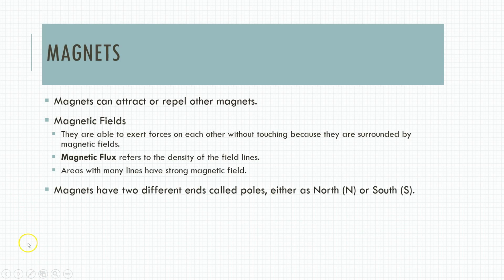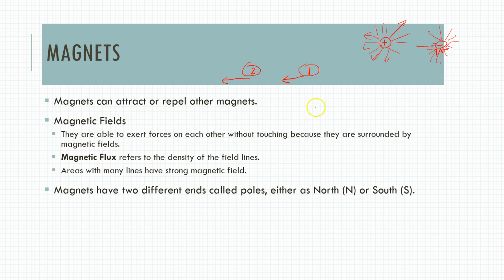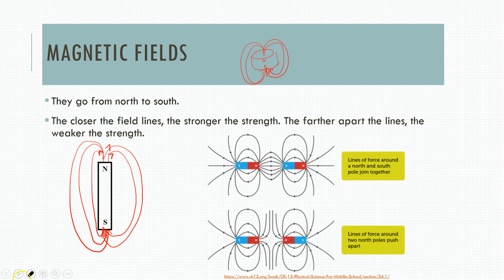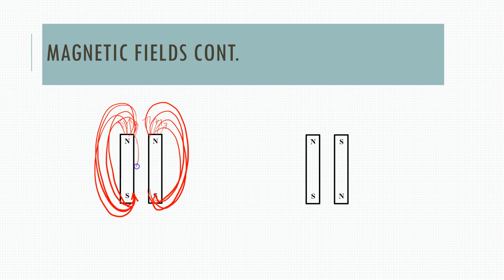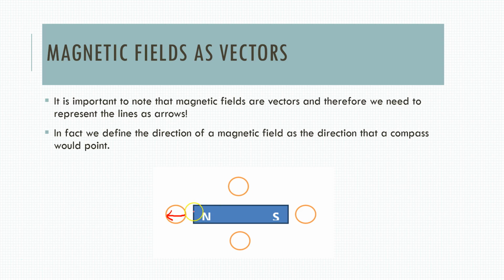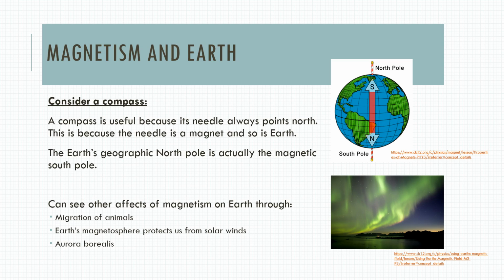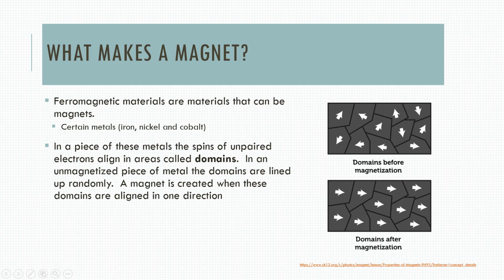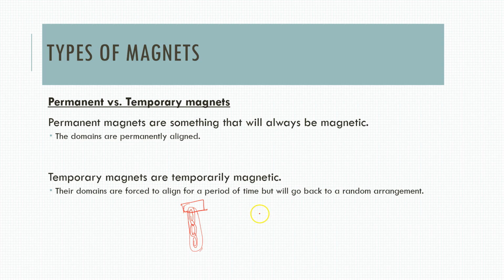M11L1 - Magnetic Fields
This video is adapted from Matt Trask's physics packets. It is a basic description about magnets and magnetic fields.